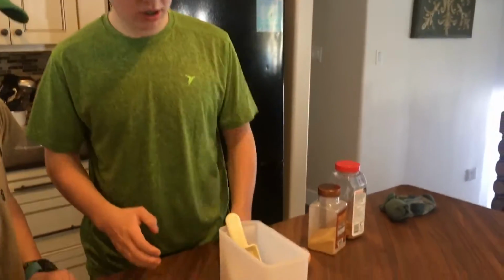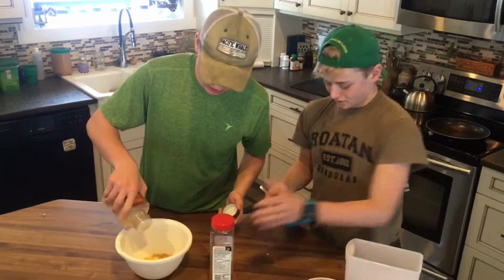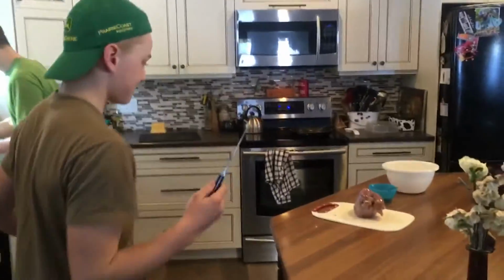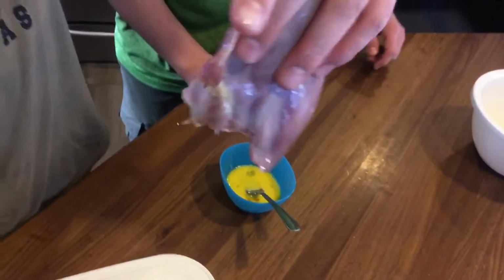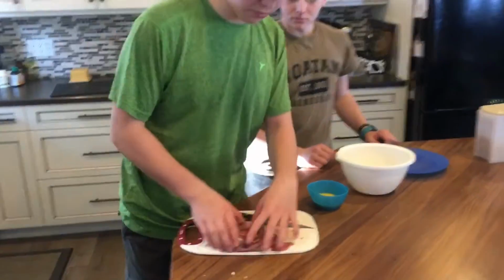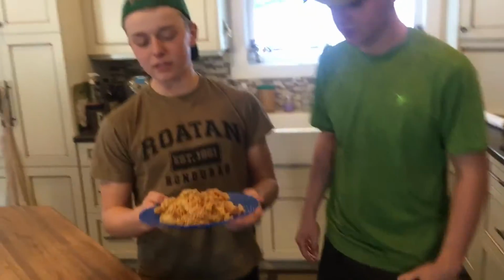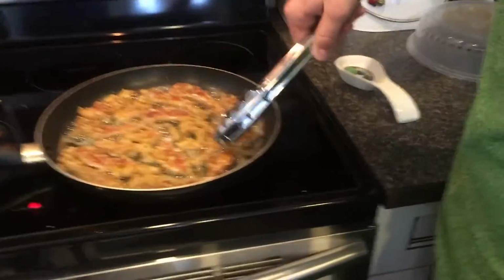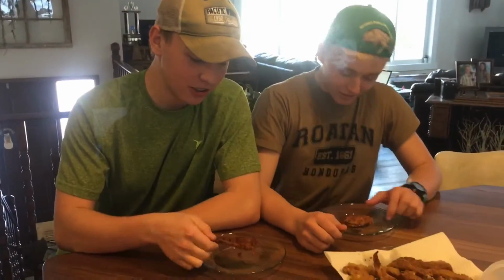How to cook Blue Grouse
This is an awesome way to cook up Blue Grouse! Hope you enjoy!😄😄